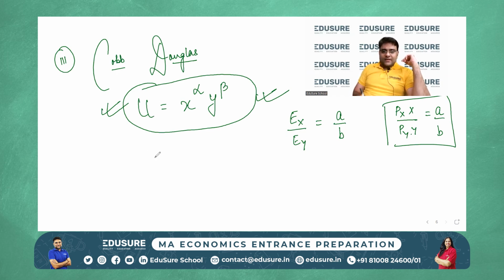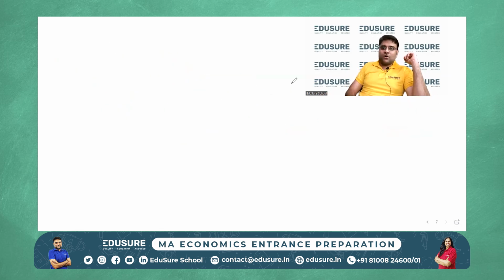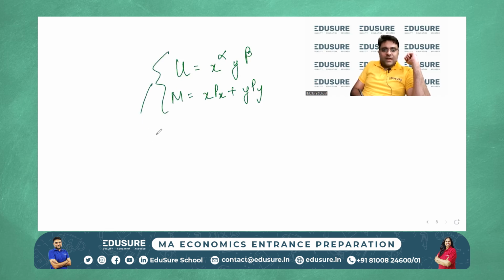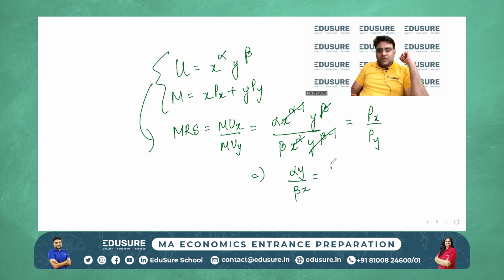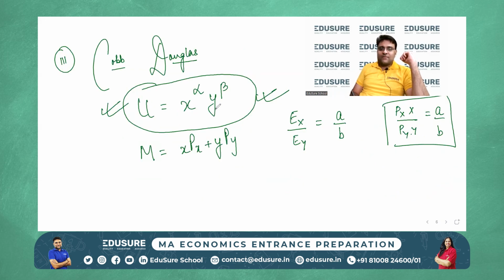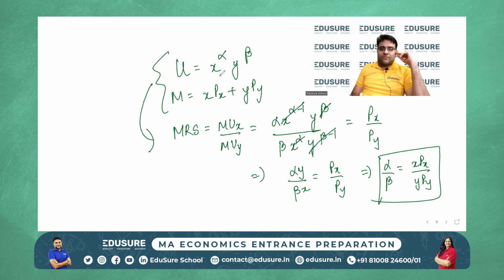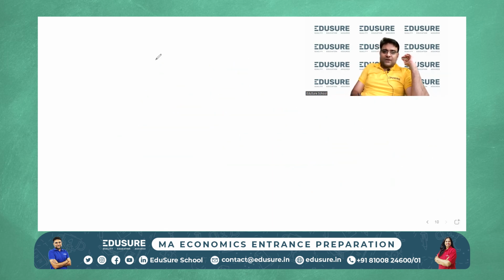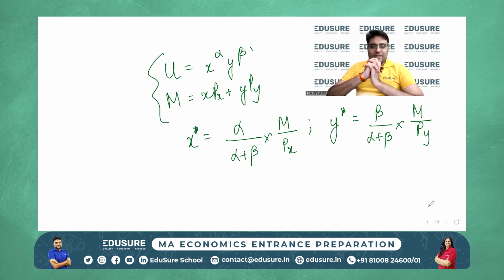Sem 3 - Intermediate Microeconomics | Consumer Behavior - Lecture 10 | Cobb Douglas Utility Function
Semester 3 - Intermediate Microeconomics | Consumer Behavior - Lecture 10 | Cobb Douglas Utility Function

Looking to ace your MA Economics?

EduSure New Batch launch for IIT / ISI / CUET Masters in Economics Entrance Prep from 5th August 2024.

Thankyou
Team EduSure